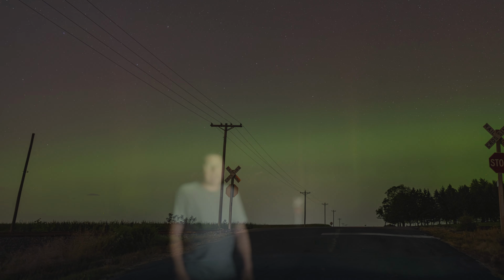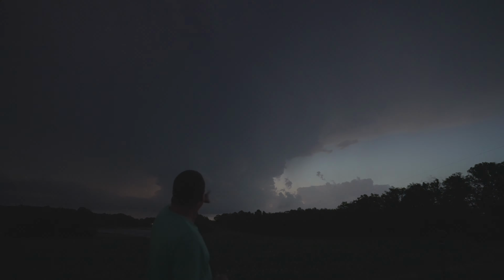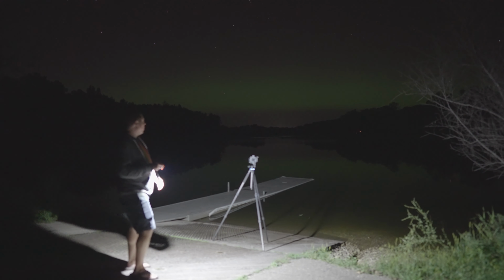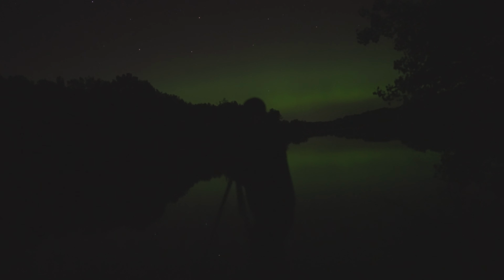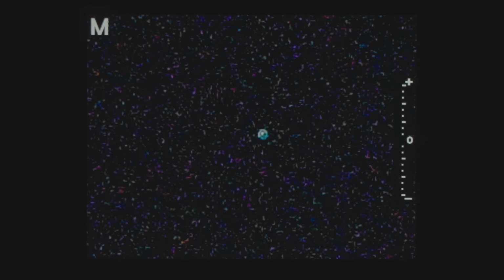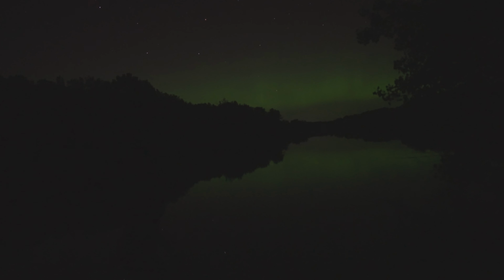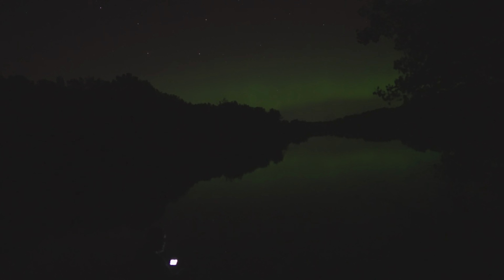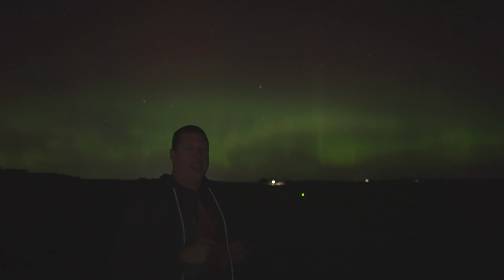Aurora Substorm- The Northern Lights Exploded at 2am- Timelapse | Photos | Aurora Adventure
Another night of chasing the Aurora just 30 minutes from downtown St. Paul. I arrived in western Wisconsin about 11pm and found the auroral arc was visisble to the naked eye off to the north. It was constant, but not much noticable movement.

I spent a couple hours at a small lake with a great view to the north and set about shooting timelapse videos in case the aurora really took off. Being it was the Friday of Labor Day Weekend, I didn't want to kill my Saturday staying out all night for just okay aurora. I called it quits sometime after 1am.

As I pointed the truck west and began the 38 minute drive home, I took one last look at the aurora data. What I saw immediately caught my eye as the BZ data was spiking north in the next 30 minutes.

From experience, I suspected the aurora may be kicking off better than wen I left the lake. A glance out the passanger window to the north confirmed my suspicion. The aurora had climbed high into the sky filled the horizon from west to east.

I pulled over on the first country road I came to and started frantically shooting in all directions!

Gear in the bag to make this video:
Sony A7Siii
Sony 24MM 1.8 G Master
Tamron 17-28MM 2.8 E Mount
Tamron 70-180MM 2.8 E Mount
Sony ZV-1F Vlog Camera
Nikon D750
Nikon D610
Nikon 70-200MM 2.8
Nikon 200-500MM 5.6
Move Shoot Move Rotator and Star Tracker
Benro Mach 3 Carbon Fiber Tripod
Benro Slim Carbon Fiber Tripod
MeFOTO RoadTrip Aluminum Tripod